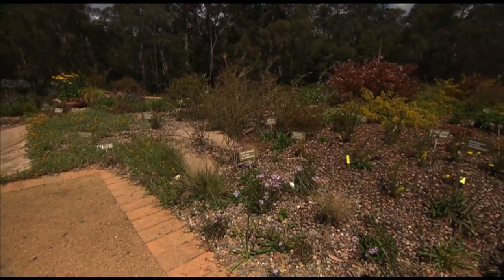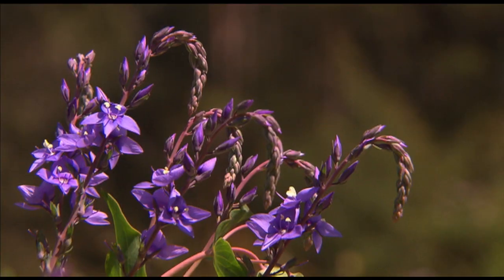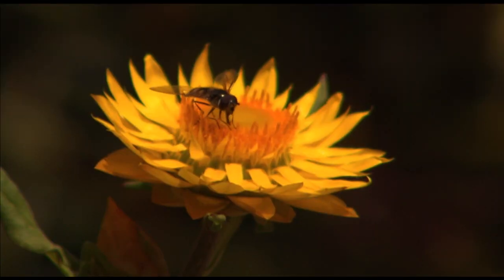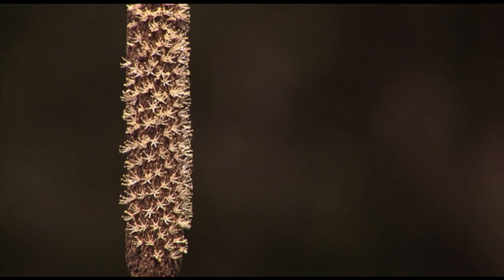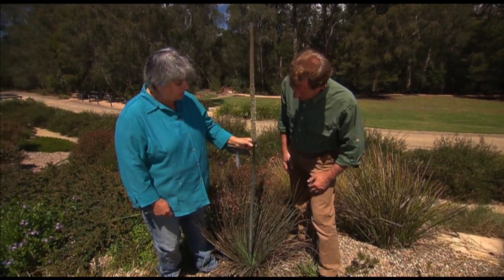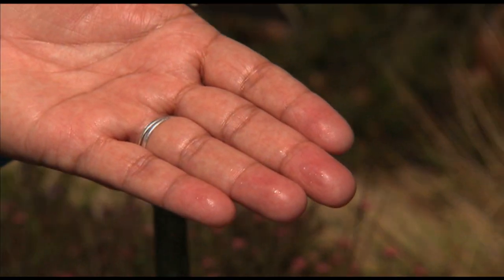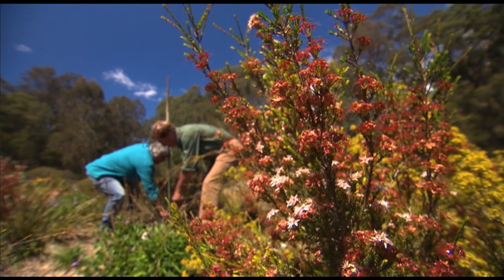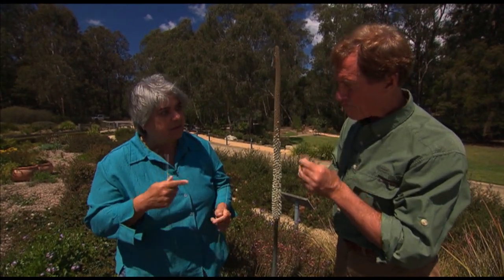The Wildflowers of Eurobodalla National Park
Discover the diverse species of wildflowers in Eurobodalla National Park.

About NPWS:
Founded in 1967, NSW National Parks and Wildlife Service manages more than 850 protected areas in NSW, Australia, covering over 7 million hectares and including national parks, nature reserves, World Heritage areas, rainforests, beaches, alpine areas and sites of great cultural and historic significance. Management of these areas involves a wide range of responsibilities, including plant and animal conservation, fire management, sustainable tourism and visitation, research, education, volunteering programs and more.

Volunteering is a great way to connect with our environment, meet new people, and experience some of NSW’s finest natural locations. There are many ways you can get involved - join a local bush regeneration group, get your company signed up for corporate volunteering, or become a tour guide.